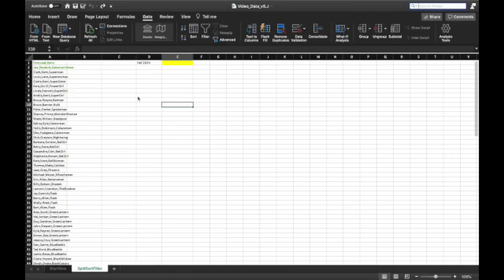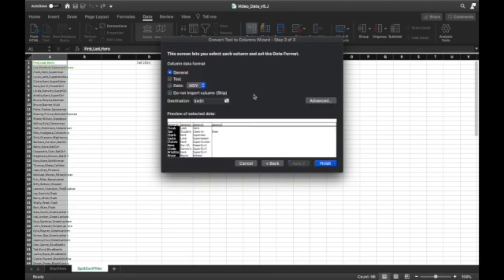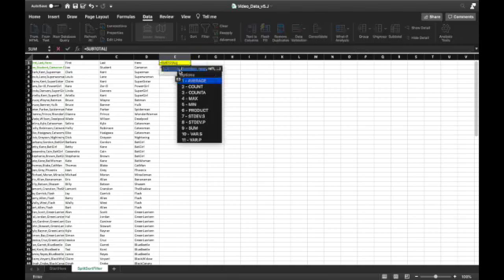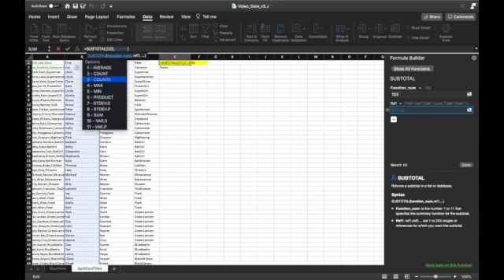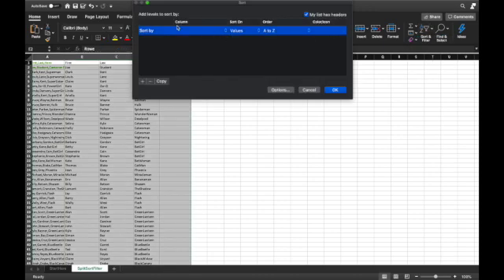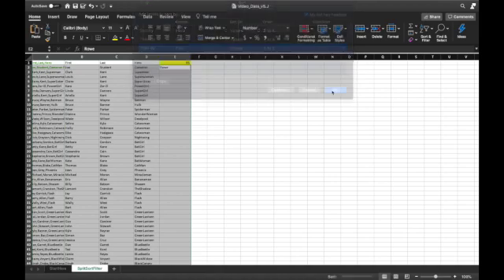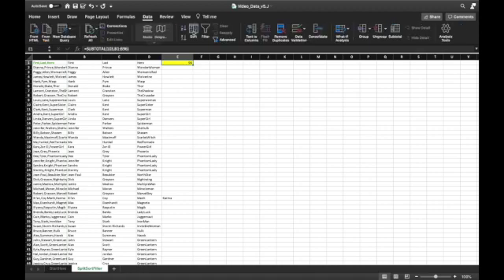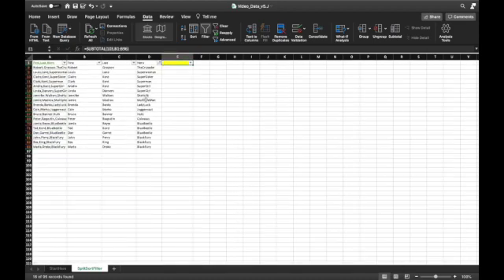My Movie 7